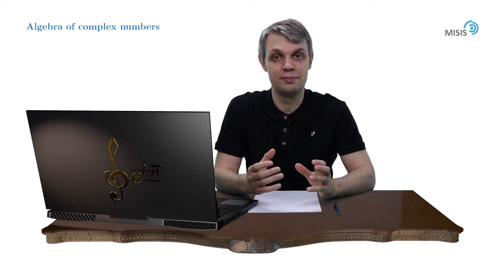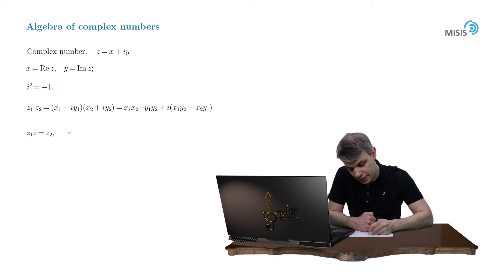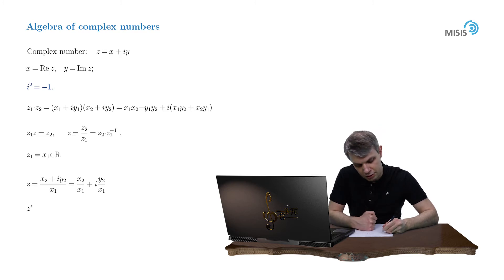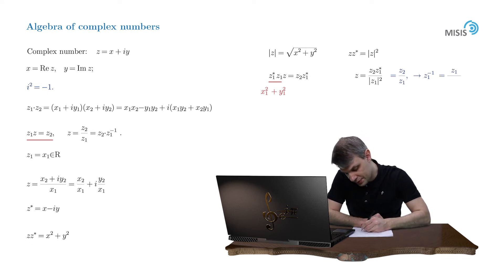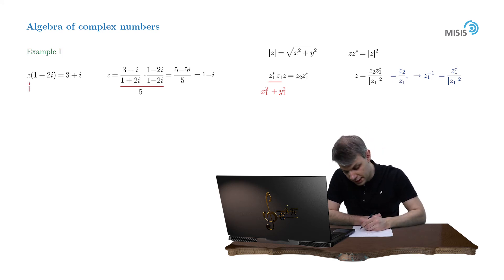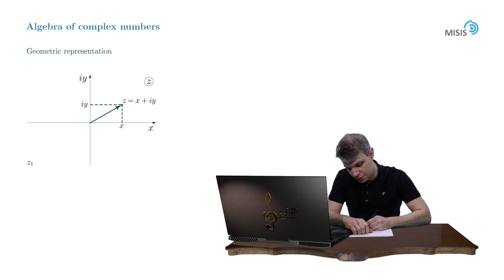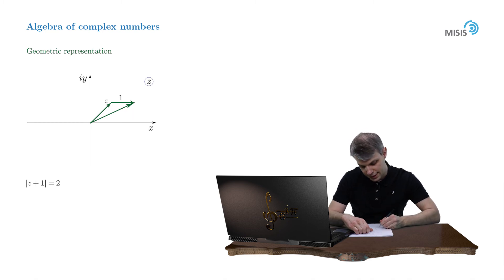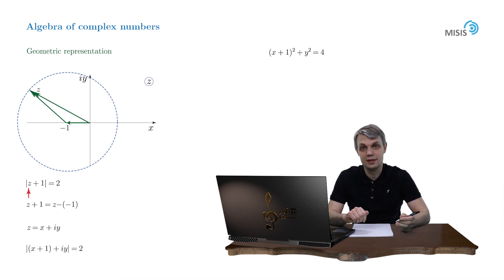[CA/Week 1] 1. Introduction